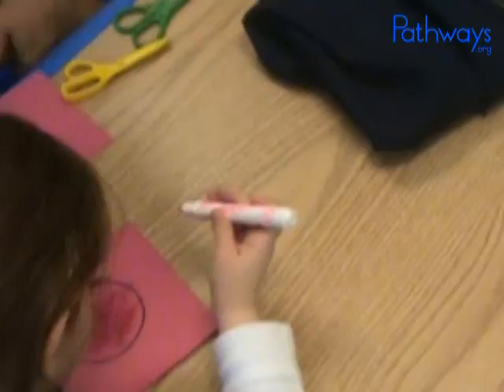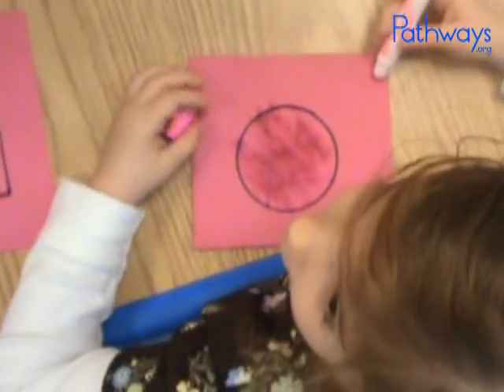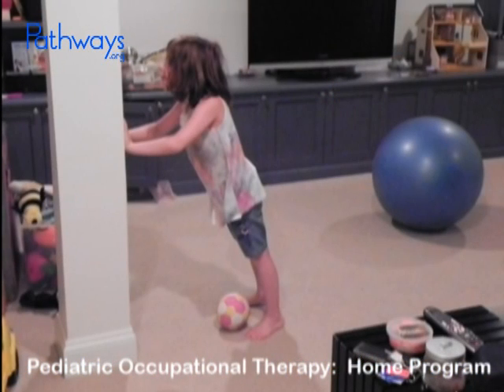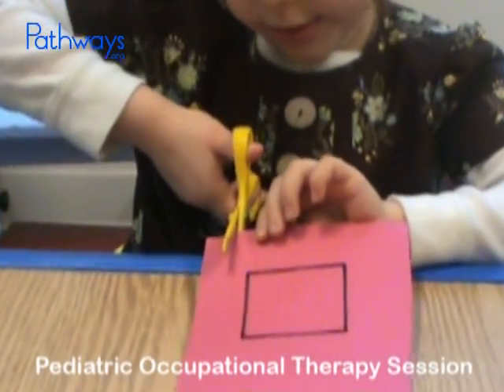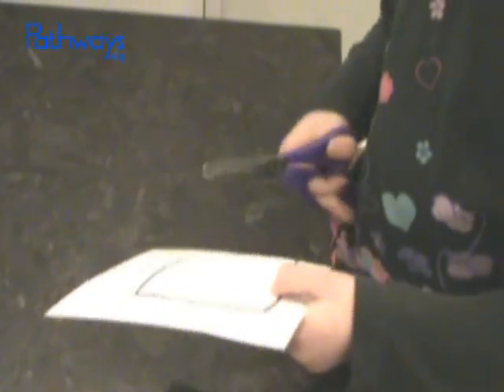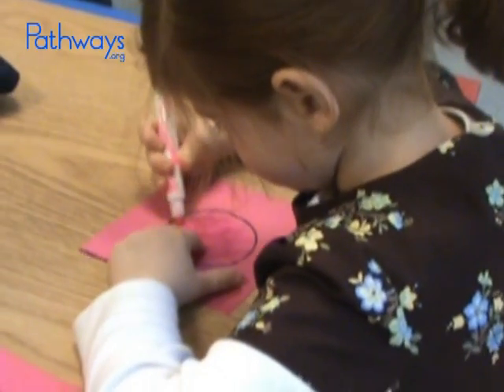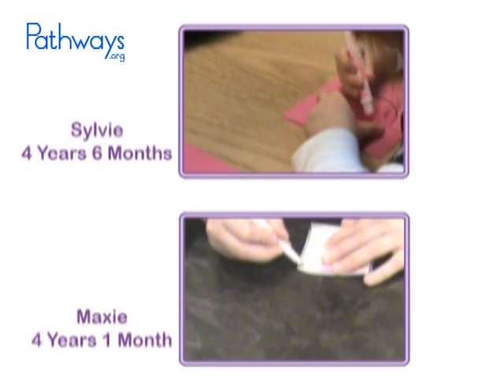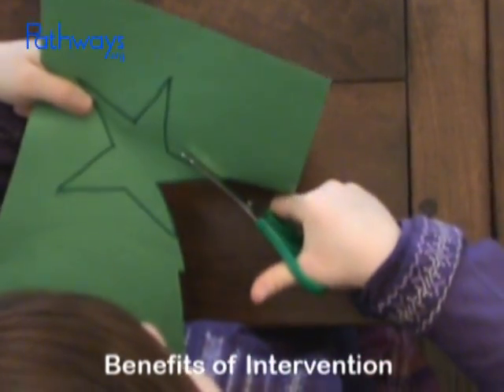Improving Fine Motor Skills with Occupational Therapy: Meet Sylvie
This video shows how one child, Sylvie, began going to occupational therapy sessions when her teacher and parents first noticed a delay in motor skills. Because of early detection, the therapy sessions (also practiced at home) allowed Sylvie to catch up with her peers.

When Sylvie was 4 years old her teacher noticed she was having difficulty with activities such as drawing, cutting objects and writing her name.  Sylvie's pediatrician sent her for an occupational therapy evaluation which revealed Sylvie's difficulties with fine motor activities due to decreased coordination, endurance, and muscle tone. Sylvie began occupational therapy both at home and in the clinic to help develop her strength and coordination. Just as an adult attends occupational therapy to improve his/her job skills,  a child attends occupational therapy to improve his/her ability to grow, play, and learn.  Sylvie had significant improvement with fine motor skill activities and is now able to participate in everyday childhood activities with ease.

All materials including videos are provided at no cost; no fees or charges may be associated with any of the Pathways.org materials without prior written approval.